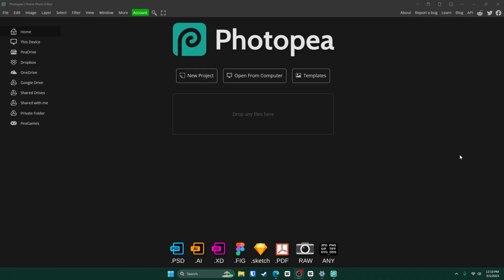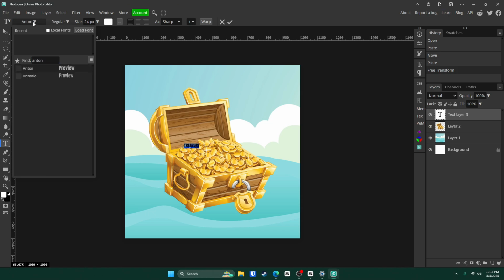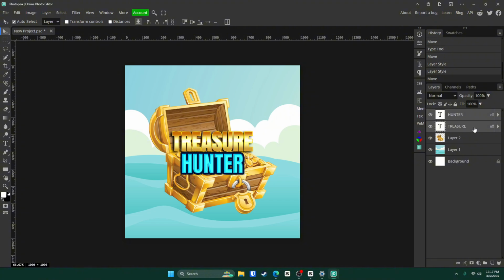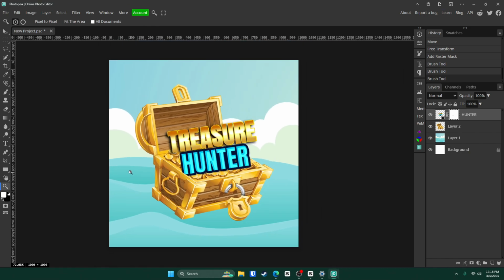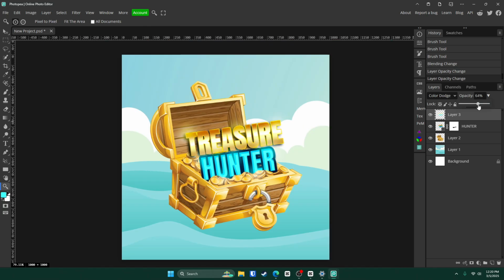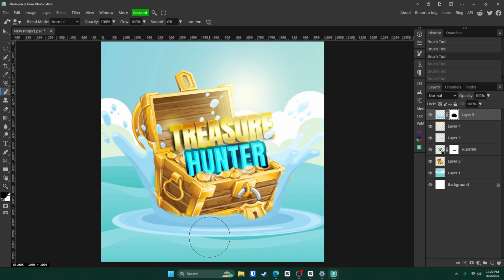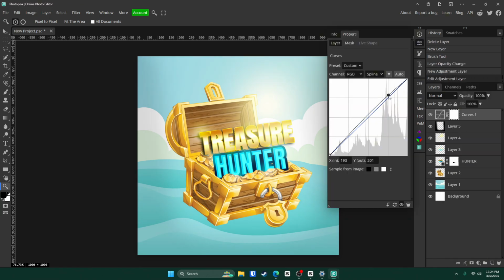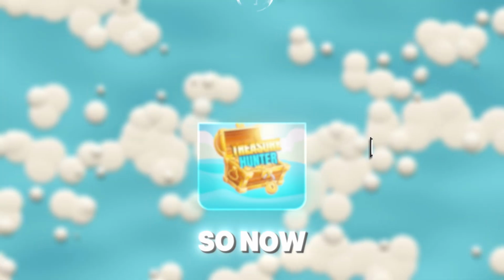How to Make a ROBLOX Game Icon for FREE! (Photopea Tutorial)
Want to create an epic pirate-themed game logo for FREE? 🏴‍☠️ In this tutorial, I'll show you step-by-step how to design this Treasure Hunter logo using Photopea, a free online alternative to Photoshop! Perfect for Roblox games, YouTube thumbnails, and game design projects.

📌 **TIMESTAMPS:**
0:00 Intro
0:23 Logo Size
0:31 Logo Creation
7:27 Export
7:40 Outro